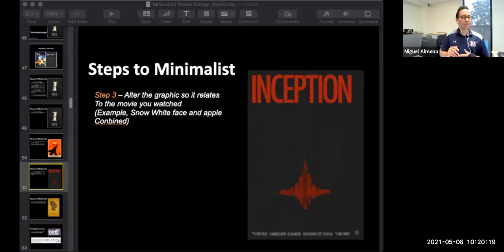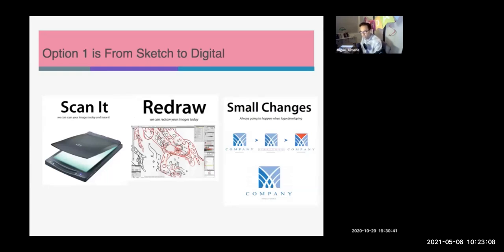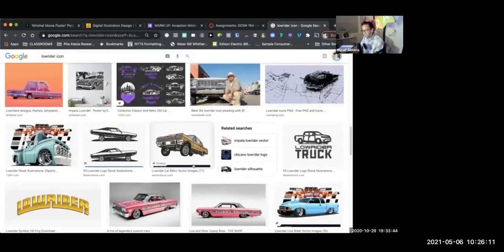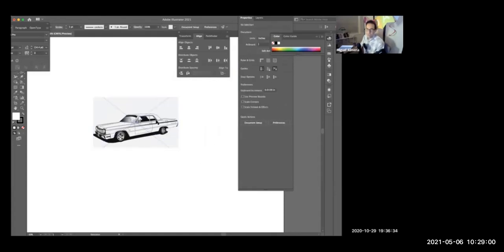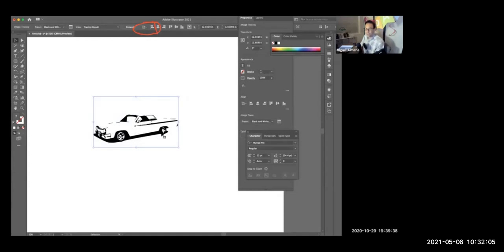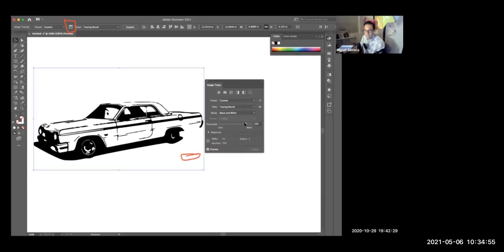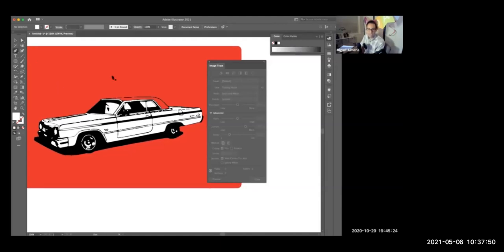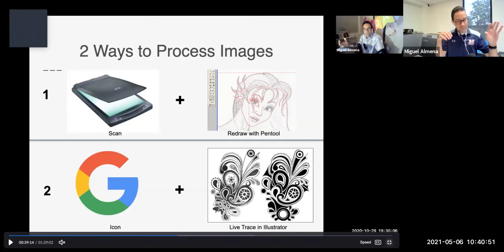***HYPER LESSON** Minimalist Poster Design in Adobe Illustrator 2021 (In-Class Lab Time | Part 3 )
Week 13 Day 26 of Minimalist Poster Design in Adobe Illustrator 2021 (In-Class Lab Time | Part 3 )